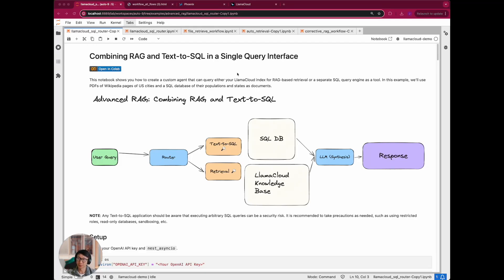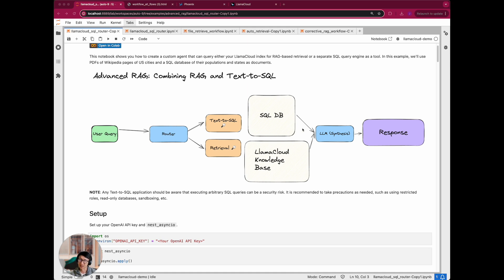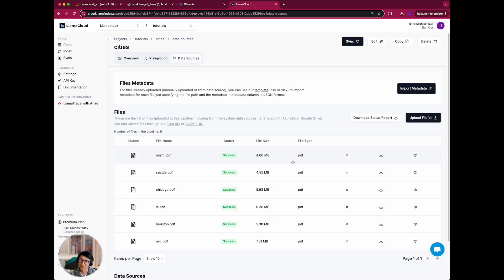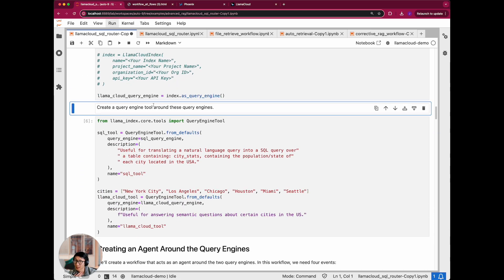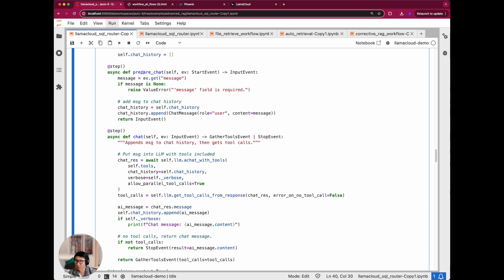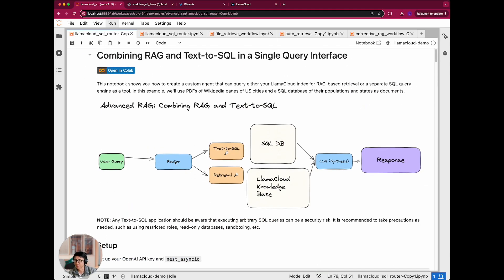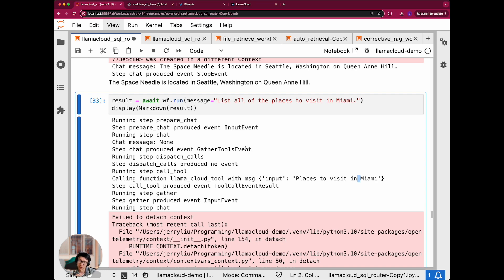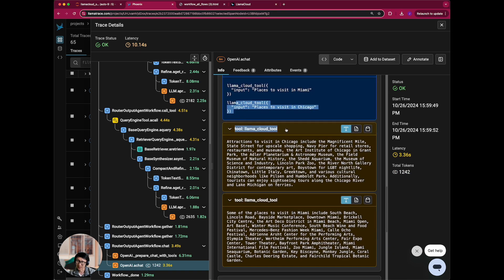Advanced RAG: Combining RAG with Text-to-SQL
A lot of practical/enterprise agent use cases involve both unstructured and structured data. This video guide shows you how to create a custom agent that can query either your LlamaCloud index for RAG-based retrieval or a separate SQL query engine as a tool. In this example, we'll use PDFs of Wikipedia pages of US cities and a SQL database of their populations and states as documents.